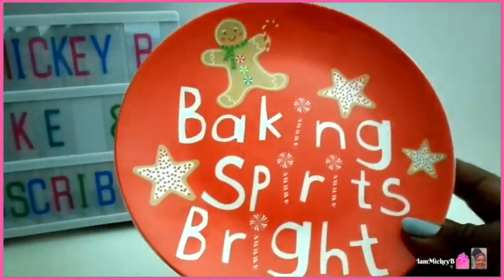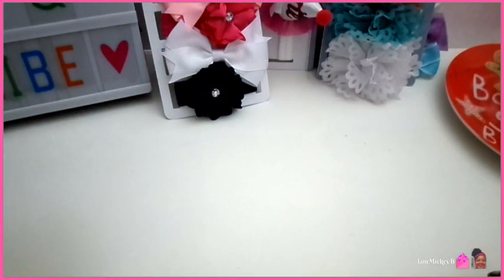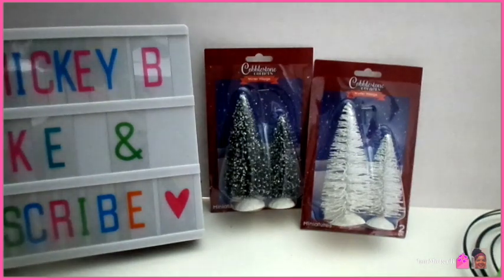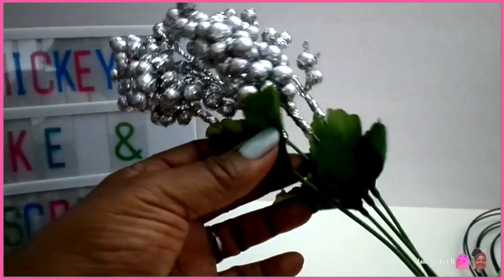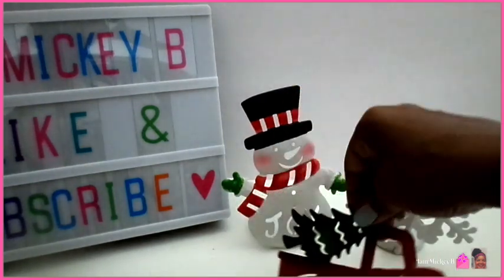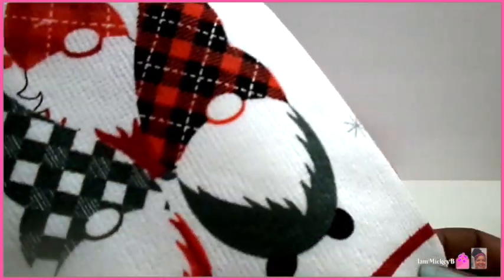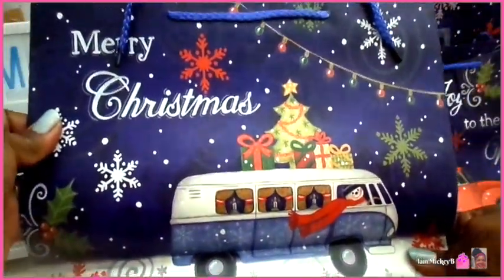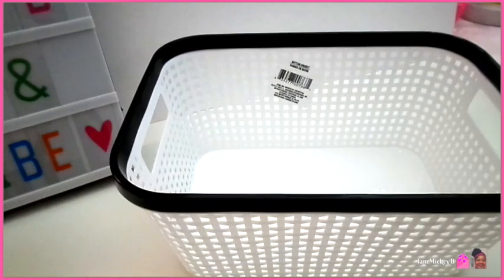Dollar Tree Haul With Me Lots of Holiday Goodies!haulwithme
Hello DT Friends,

I always find cool stuff to share with you.  I can't stress this enough, the holidays are upon us and our stores are being stocked on the regular with some great products so if you see something you like don't sleep on it or it will be too late in most cases.    I hope that you enjoy this video and I hope that you find some goodies that you like.  Thank you for taking the time out to watch my videos and I will see you very soon.

Regards... Mickey